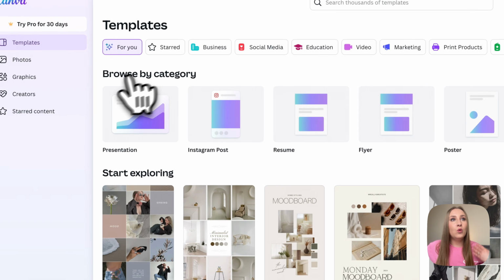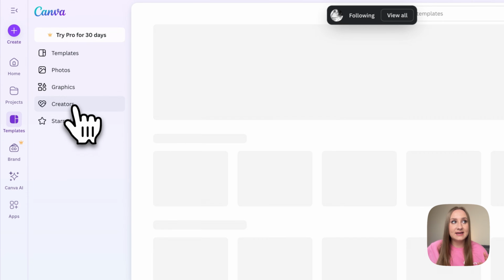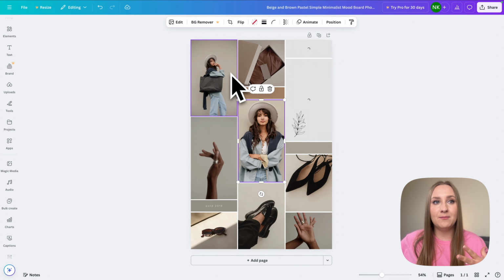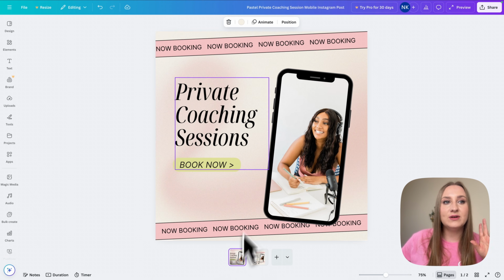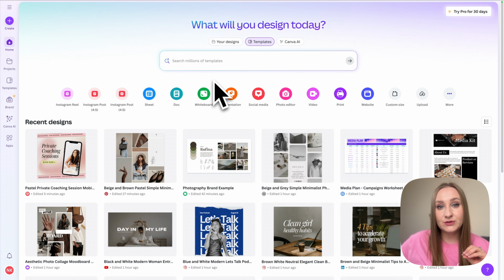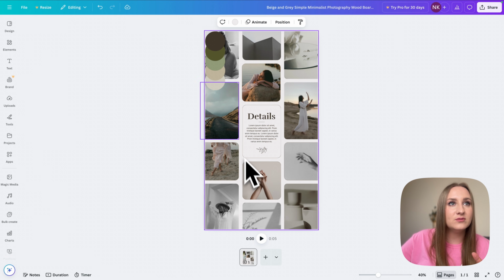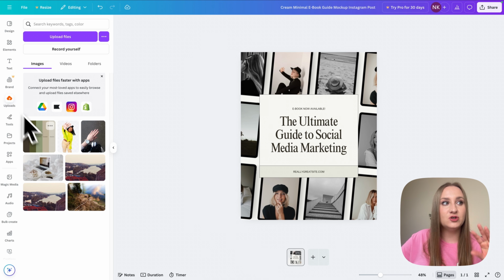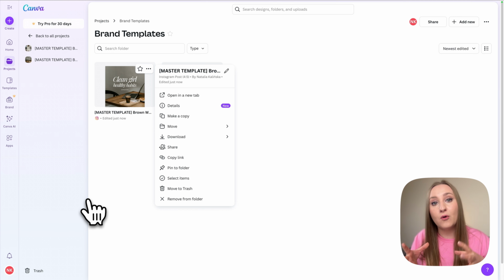6 CANVA TIPS to Make Using Canva Free Easier | Canva Tutorial 2025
You can squeeze MORE from Canva Free than you think! In this Canva tutorial for beginners, I'm sharing my 6 best Canva tips and tricks to make designing easier, faster and more professional. You’ll learn Canva basics, how to use Canva Free without paying, and smart Canva tricks for the best Canva Pro features like searching free Canva templates with filters, following Canva creators & starring elements for quick access, Canva free resize workarounds without Pro, Brand Kit for free alternatives with a brand whiteboard, saving and applying color palettes in Canva and using master copies for brand templates. This video is perfect if you want Canva tips and tricks, Canva content creation hacks or the best Canva free tutorial 2025.

⏳ TIMESTAMPS:
00:00 - Intro
00:16 - Tip #1:Searching for Templates
02:07 - Tip #2: Follow creators & star elements
03:40 - How to add templates to favorites
04:27 - How to star elements
05:17 - How to find your starred elements
05:56 - How to find a collection
07:40 - Tip #3: How to resize in Canva for free
07:58 - Method 1: Resizing
09:55 - Method 2: Resizing
11:13 - Tip #4: Create Brand Chalkboard
14:53 - Tip #5: Save an image of your color palette
17:15 - Use Apply Colors to Page
18:03 - Tip #6: Emulate Brand Templates